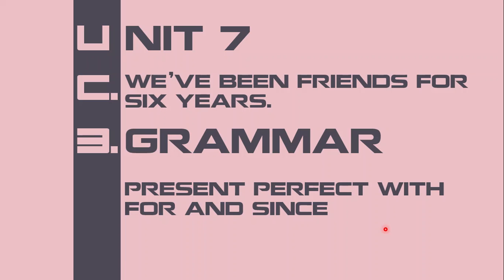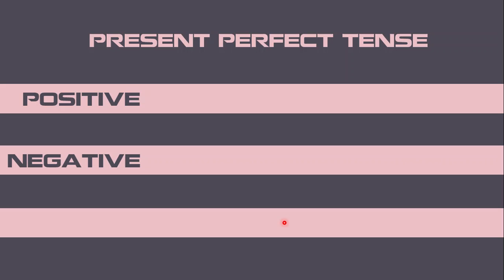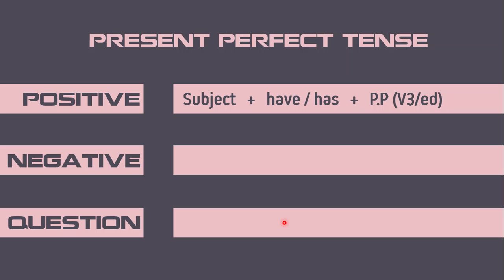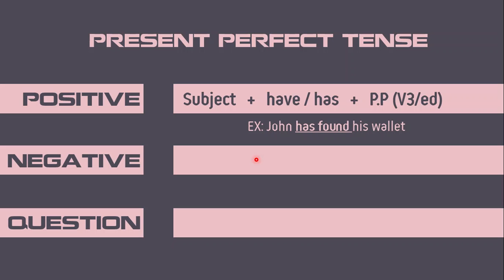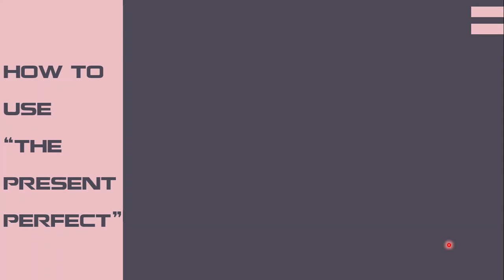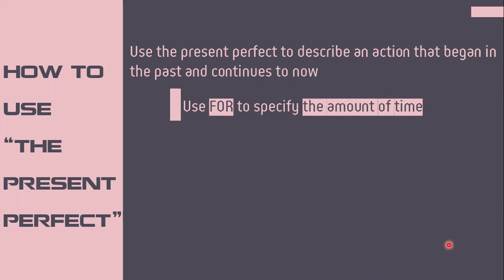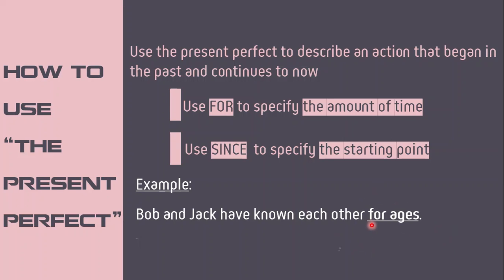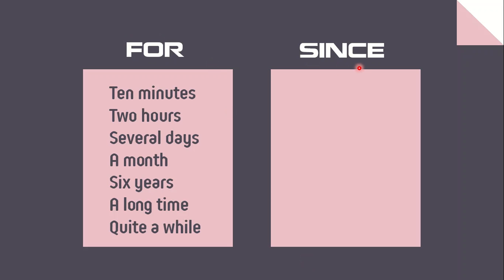Pham Thuy Trang - 17950032